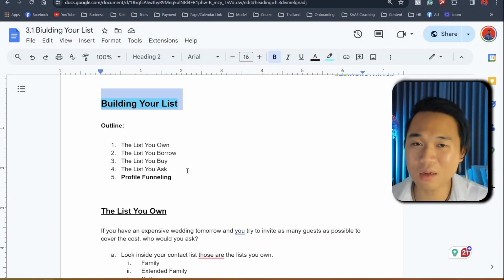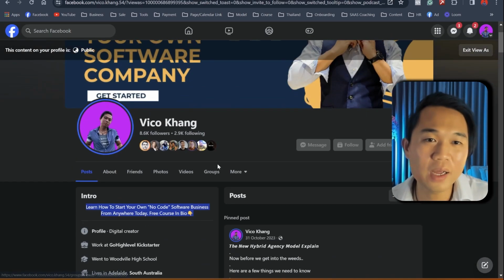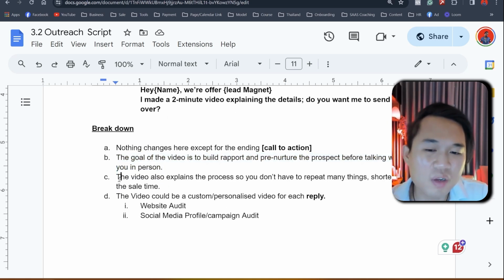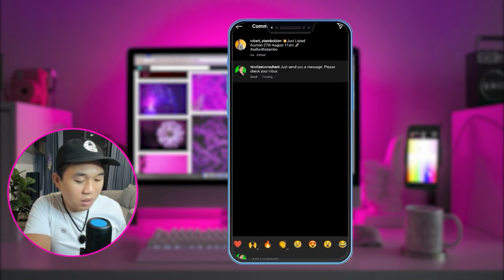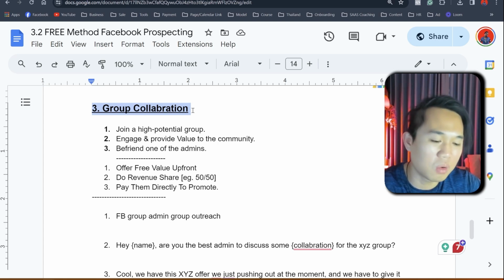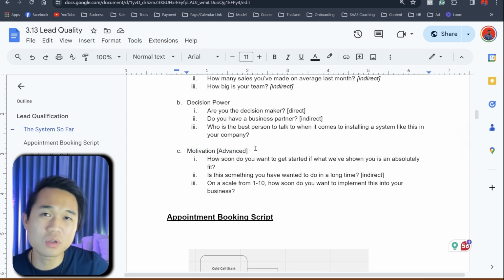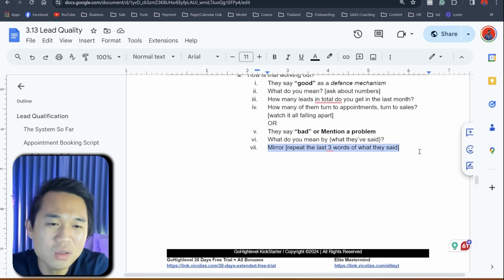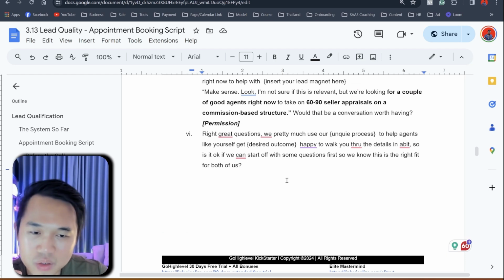How To Get SMMA Clients for FREE Using Social Media Prospecting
⚠❗ IMPORTANT: You must do this step correctly to receive all our bonuses:
 Step 1: Copy the link above
 Step 2: Paste into an incognito window
 Step 3: Proceed to sign up

Learn how to get SMMA clients for free using social media prospecting! In this video, we'll show you the best strategies for client acquisition and how to get your first SMMA client without spending a dime. Get ready to grow your business with these tips!

⏱️ Timestamps
0:00 - Intro
1:02 - Building Your List
22:02 - The Outreach Script
45:24 - FREE Instagram Prospecting
50:29 - FREE Facebook Prospecting
1:08:05  - Live Booking Call
1:15:04  - Intro To Called Call
1:50:12  - Live Cold Call